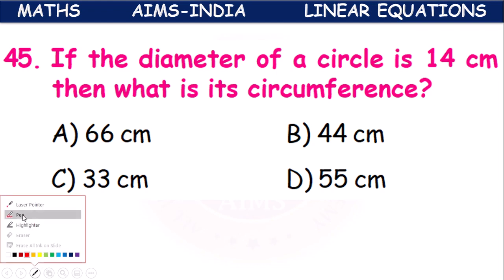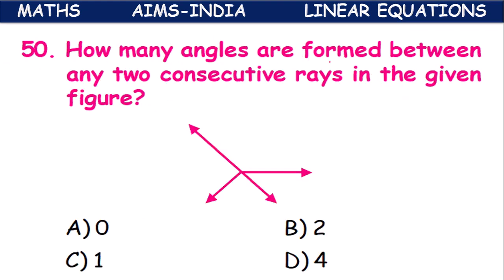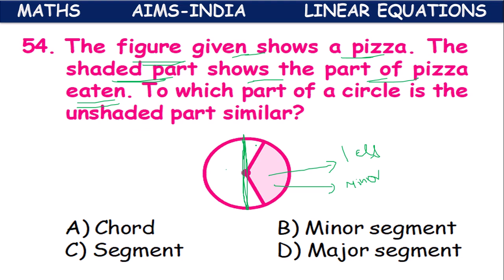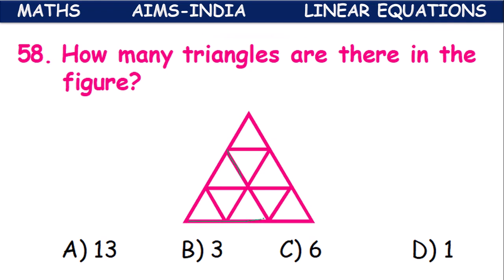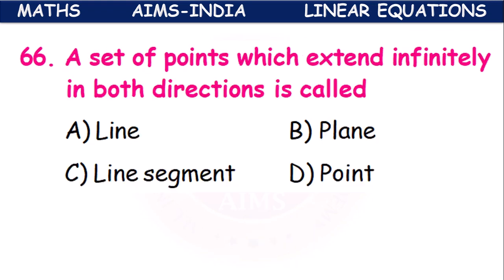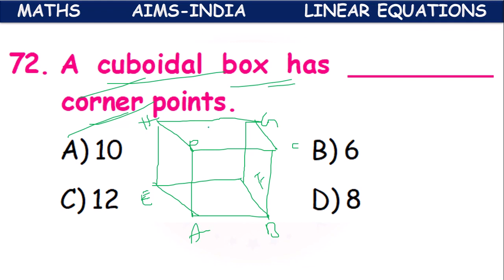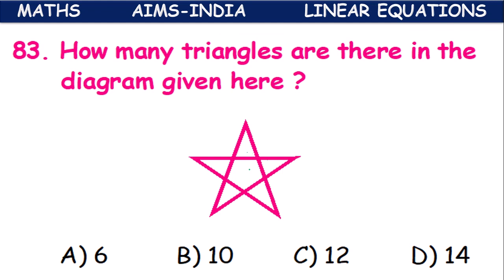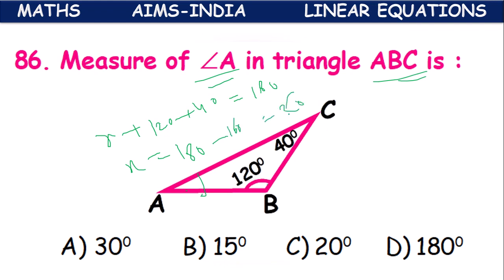6TH OLYMPIAD ||MATHS || BASIC GEOMTRIC IDEAS || PART 07